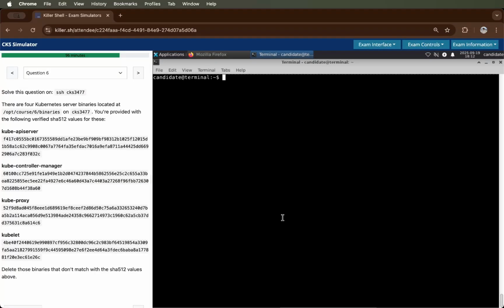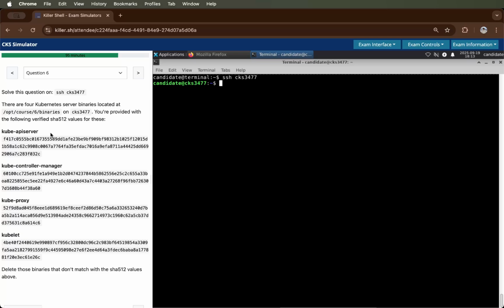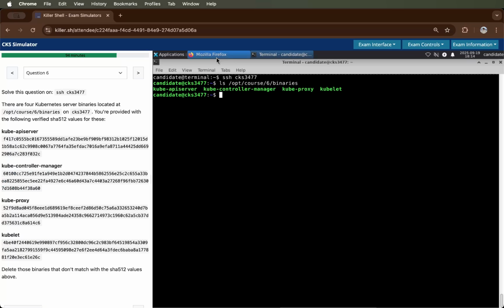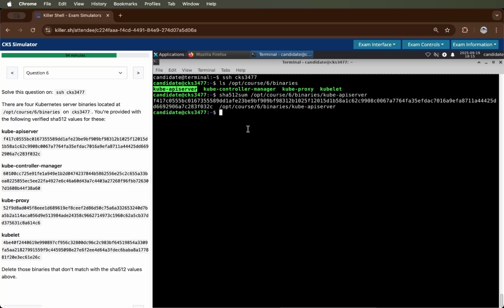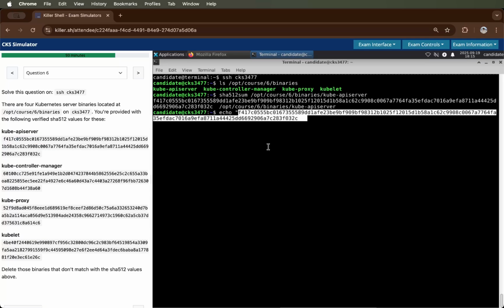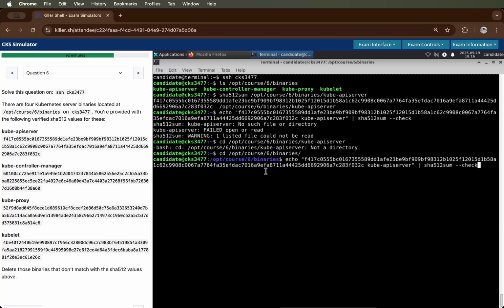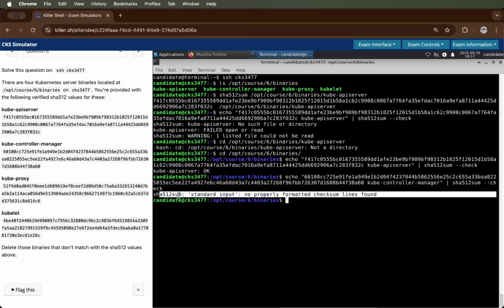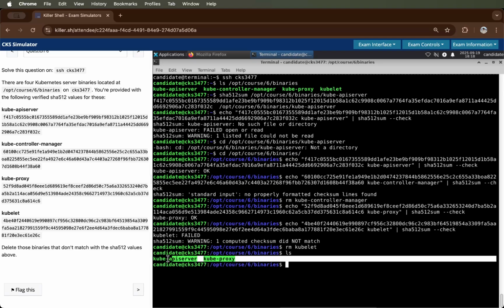CKS KillerShell Q6 Explained | Kubernetes Security Hands-On | CKS Exam Prep